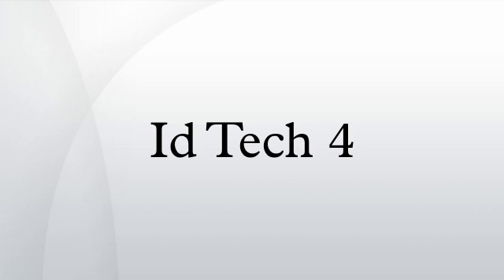Id Tech 4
id Tech 4, popularly known as the Doom 3 engine, is a game engine developed by id Software and first used in the video game Doom 3. The engine was designed by John Carmack. Carmack also created previous engines, such as those for Doom and Quake, which are widely recognized as significant advances in the field. This OpenGL-based game engine has also been used in Quake 4, Prey, Enemy Territory: Quake Wars, Wolfenstein and Brink.